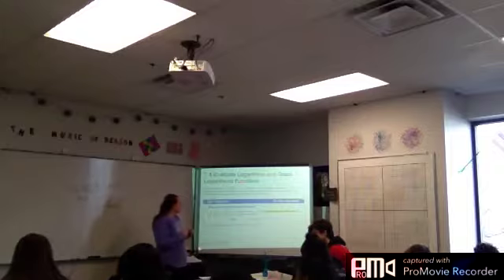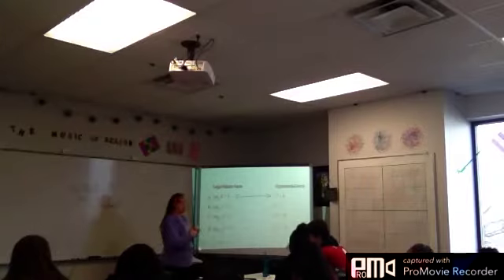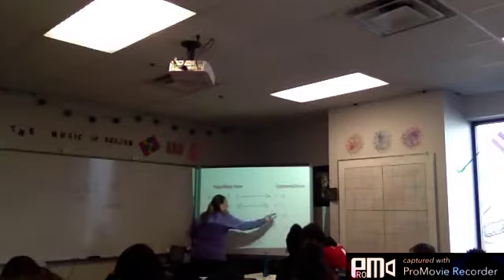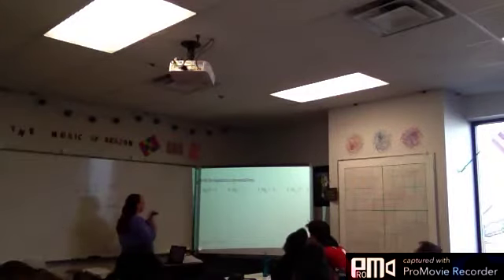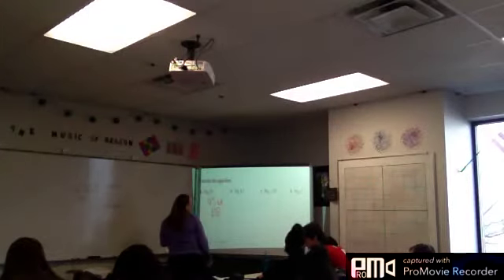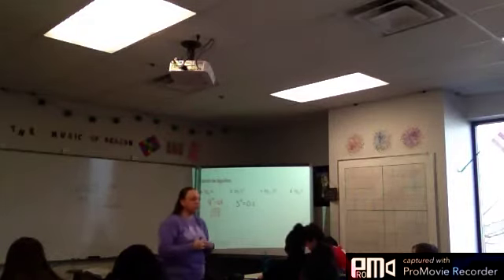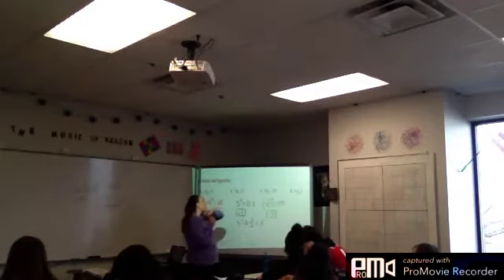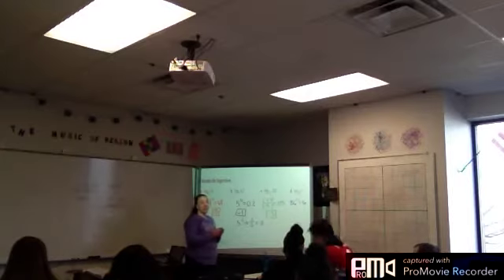7 4 Algebra II